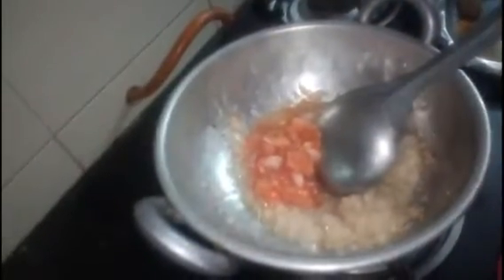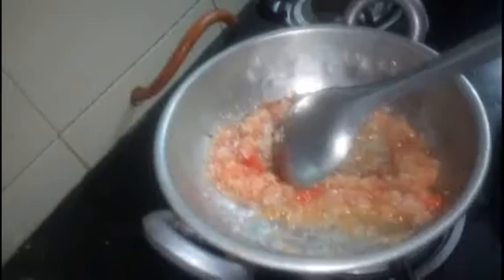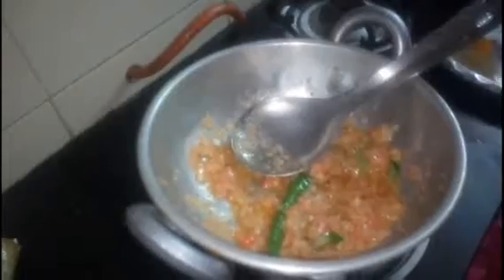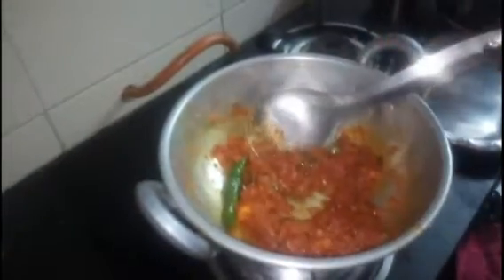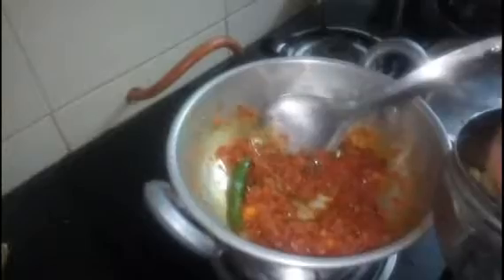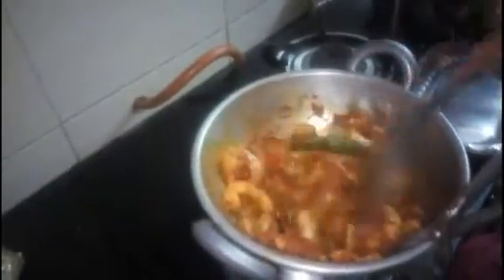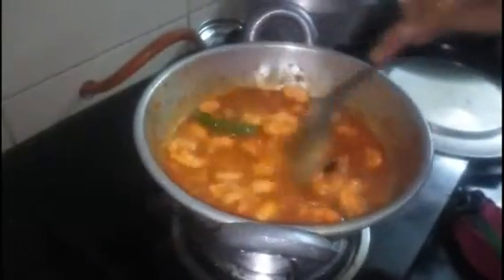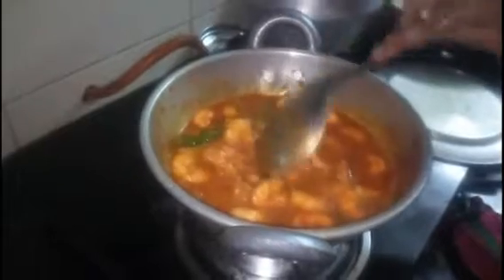இறால் மசால / prawn masala in 5 min